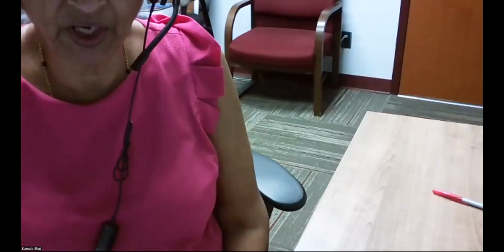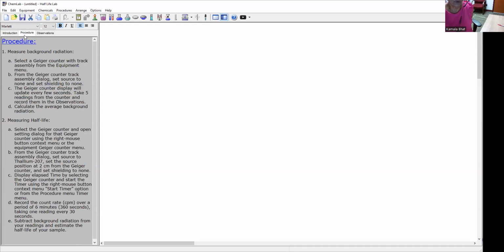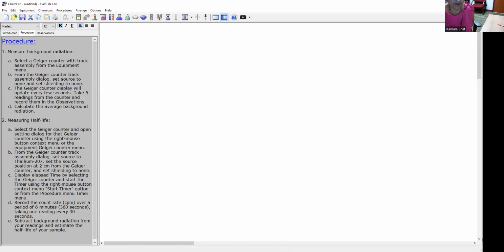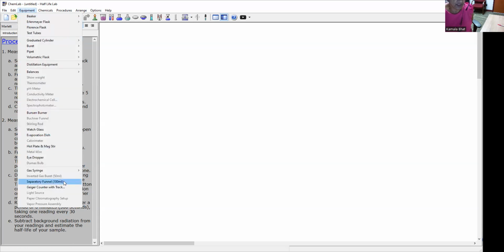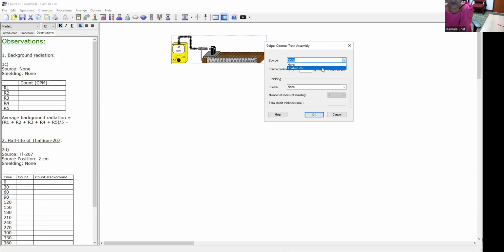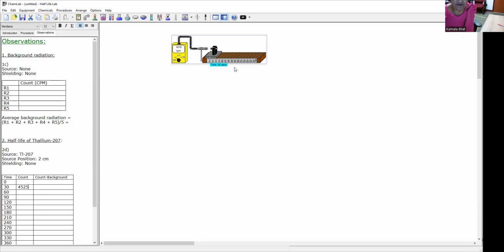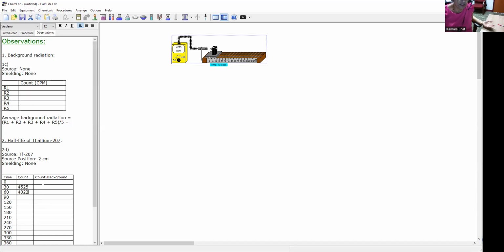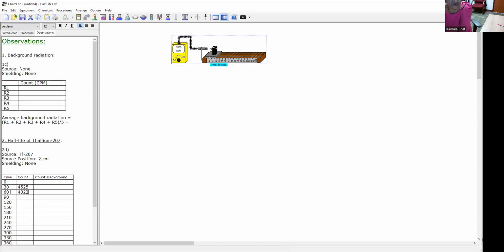E8 Half life Lab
E8 video is based on the integrated rate equation to determine the half life of an radioactive isotope